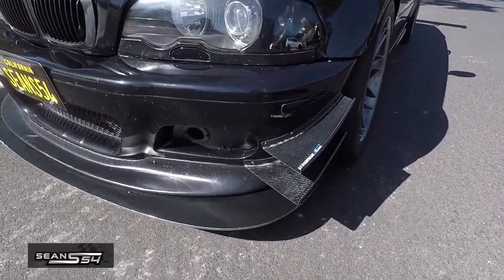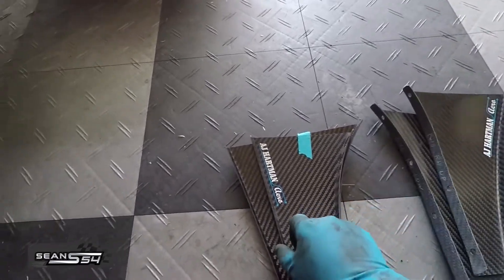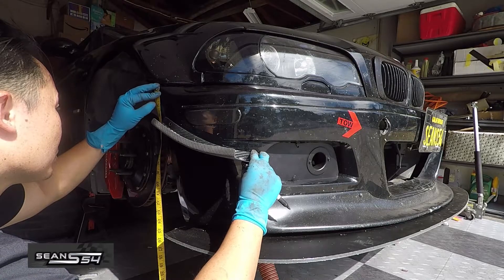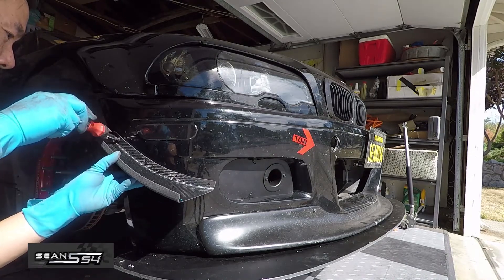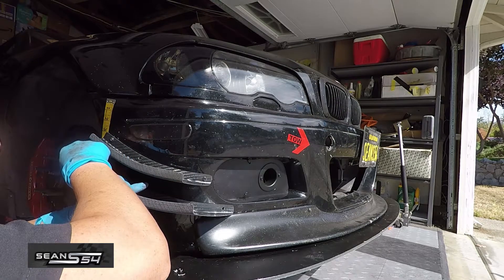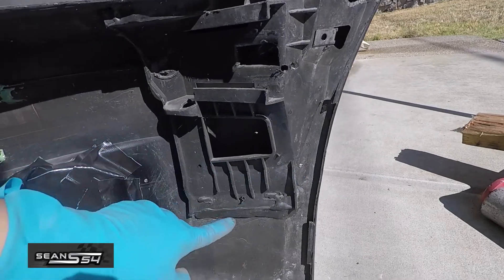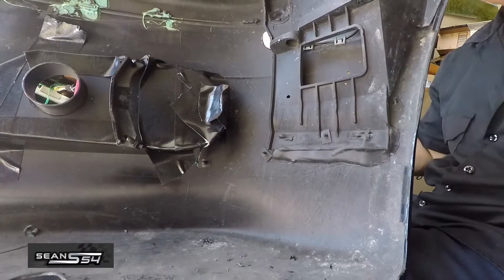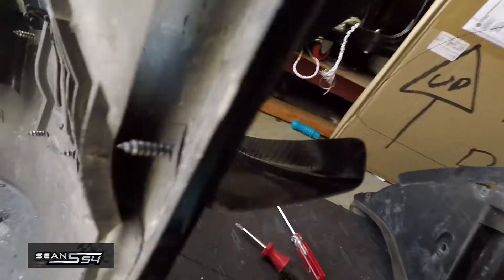AJ Hartman Front Canards / Dive Planes DIY - Track Aero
How to install AJ Hartman Canards (dive planes) on your BMW E46 M3.

Streamlight 75458 Stinger DS LED Flashlight